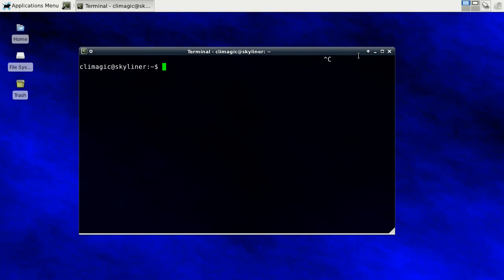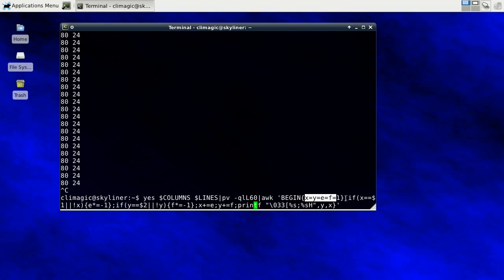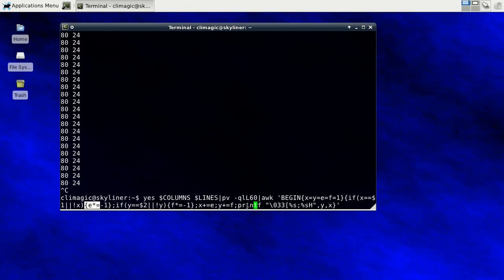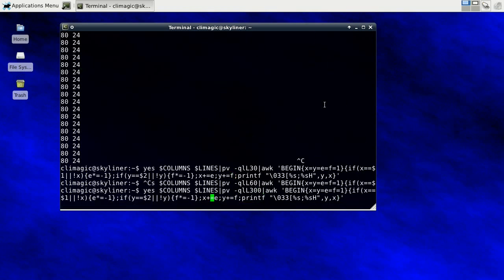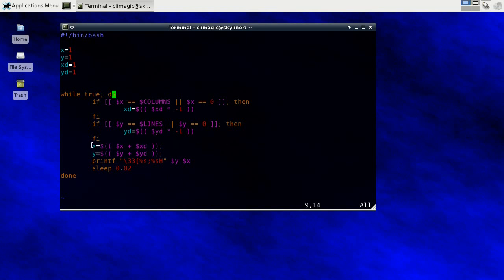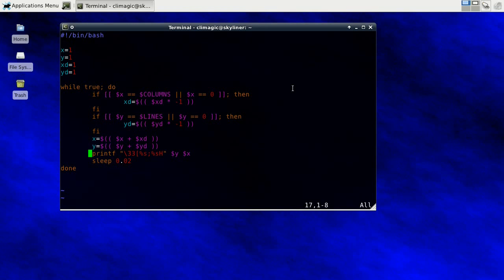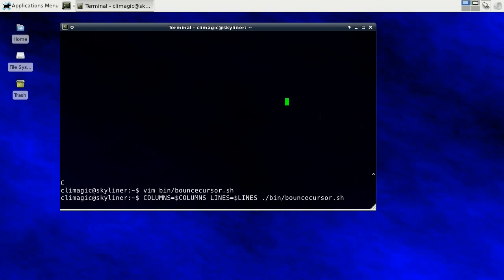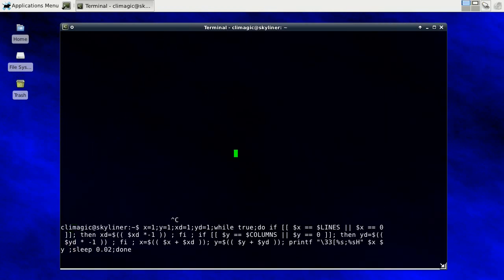Cursor bouncing around terminal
An explanation of how the cursor bouncing trick works.

UPDATE: I changed what I posted to the feed to the below command, which avoids the use of the pv command:

yes $COLUMNS $LINES|awk 'BEGIN{x=y=e=f=1}{if(x==$1||!x){e*=-1};if(y==$2||!y){f*=-1};x+=e;y+=f;printf "\033[%s;%sH",y,x;system("sleep .02")}'

Please note that in order to quit out of this you will probably need to press Ctrl-z to suspend the process and then run kill %1 to kill it.